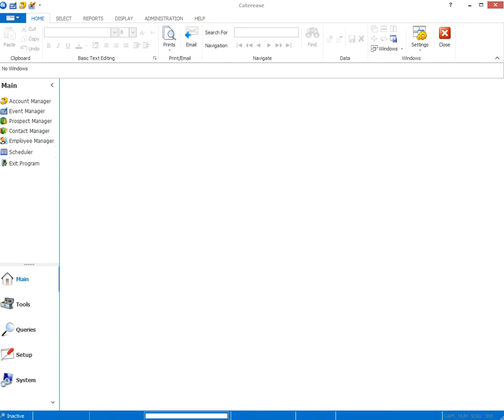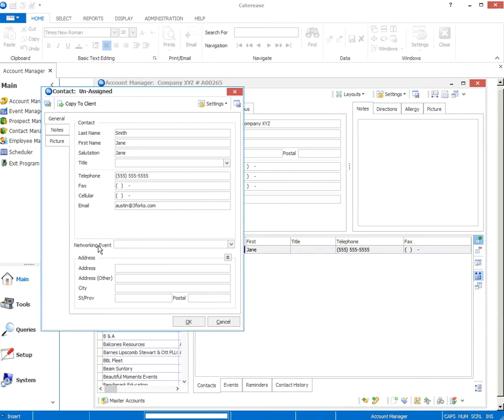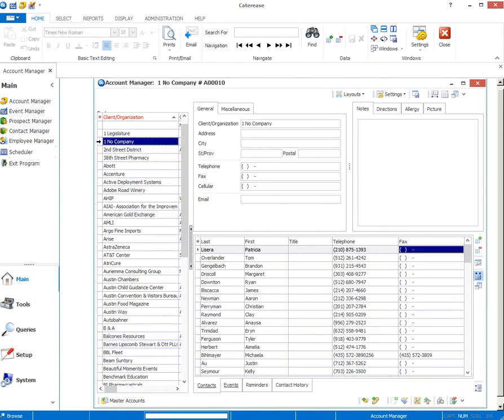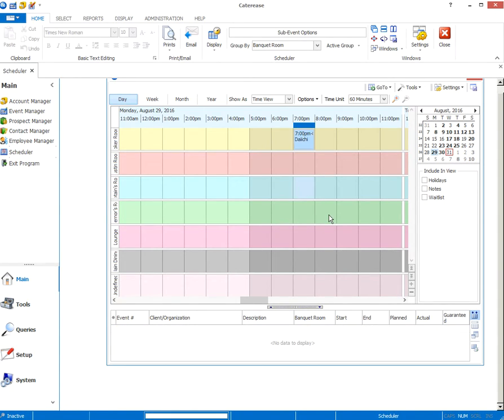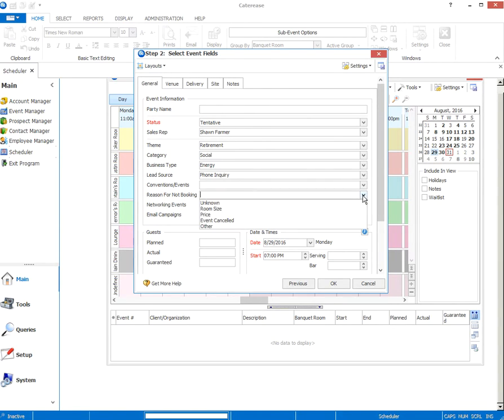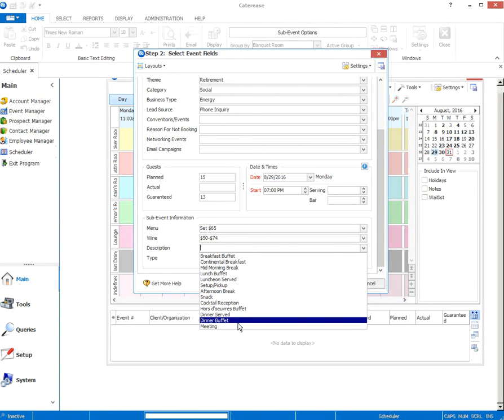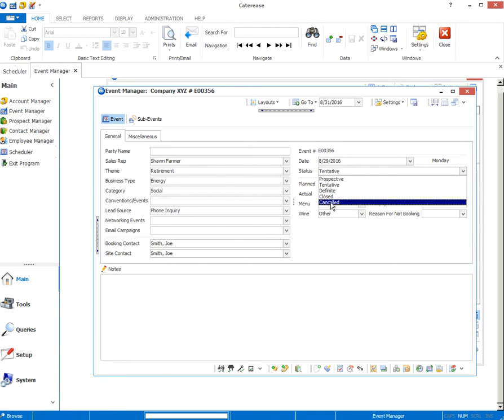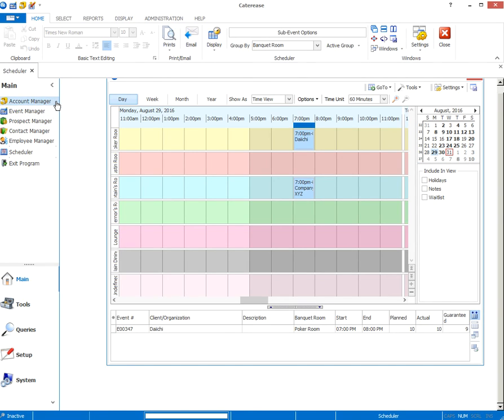Steakhouse Caterease #1 Entering back data and booking and event